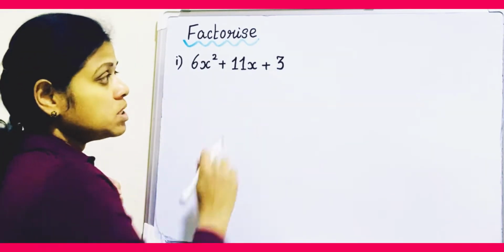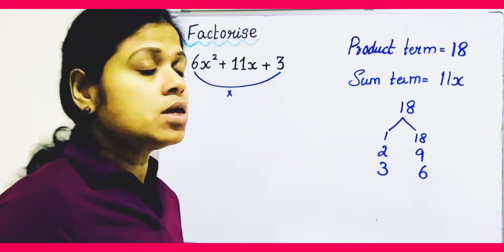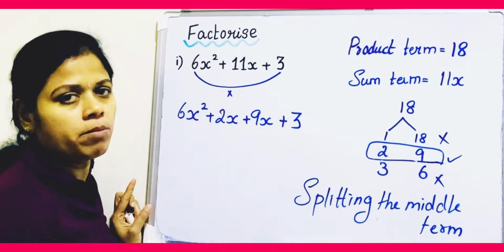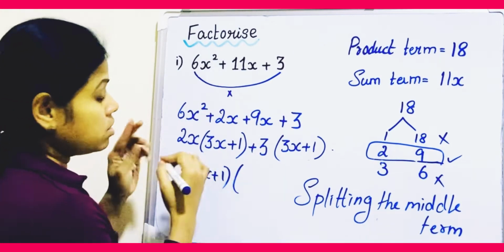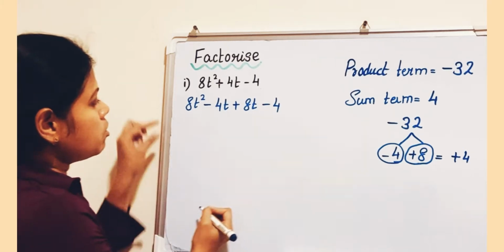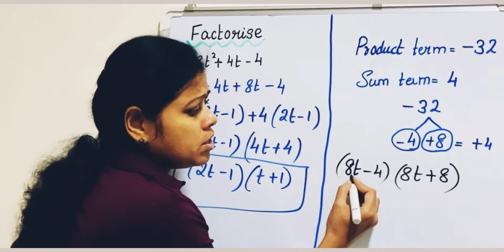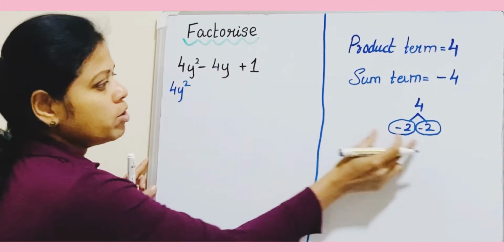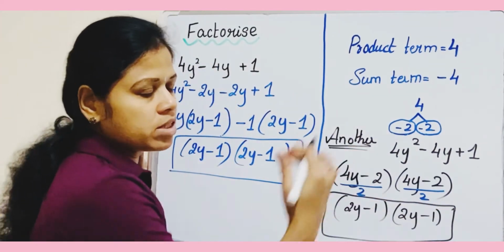FACTORISE -Class 9 Polynomials-Part V | How to factorise a polynomial | Extra Questions and Answers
How to Factorise a Quadratic Polynomial by splitting the Middle Term and by Factor Theorem.
Class 9 Polynomials Factorization Extra Questions with Answers.